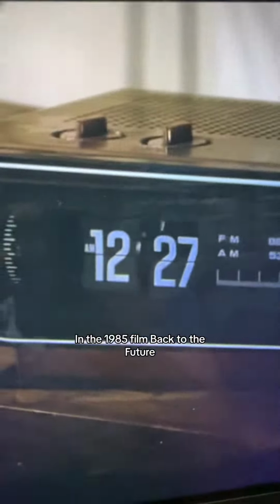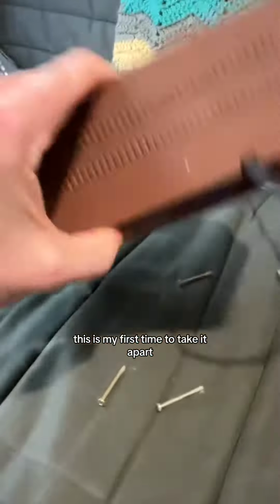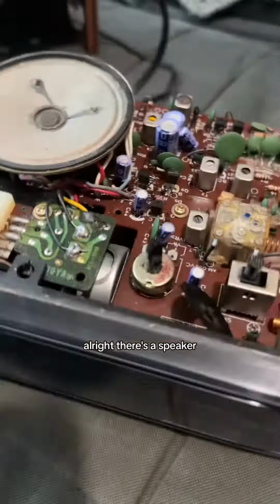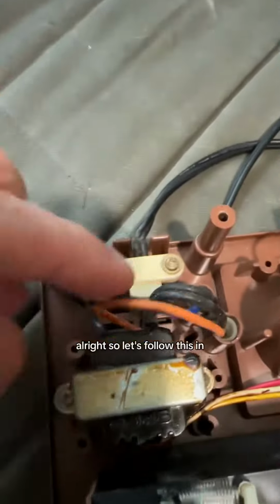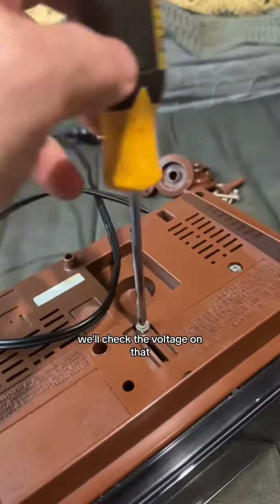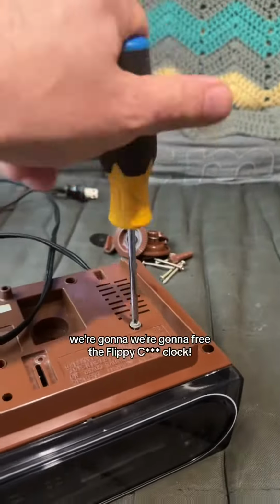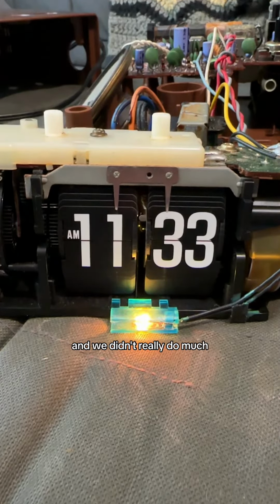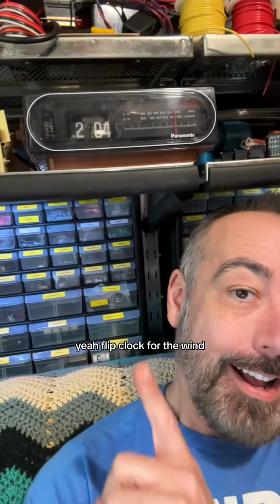Let’s Fix Our 1985 Back to the Future Panasonic Flip Clock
Today we try to figure out what our 1985 Back to the Future Panasonic Flip Clock / Radio that hasn’t told time for over a year. We take it apart and give it the old college try — do we succeed? Maybe. 😂